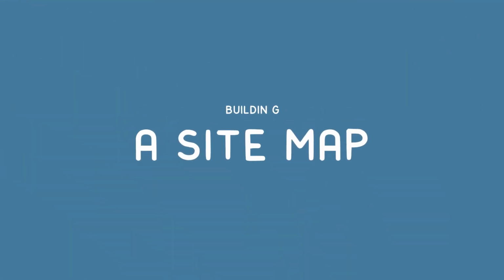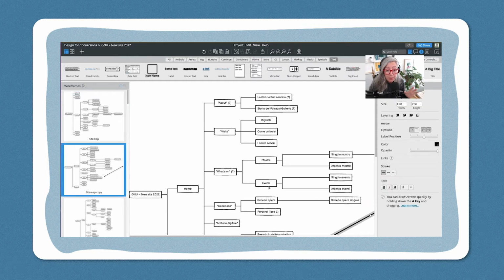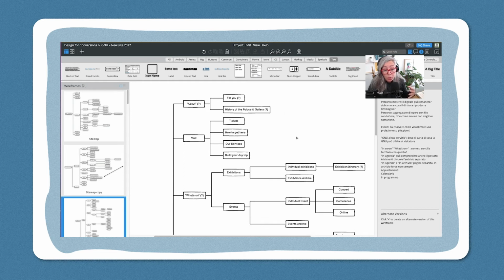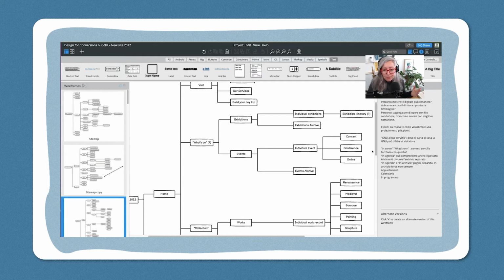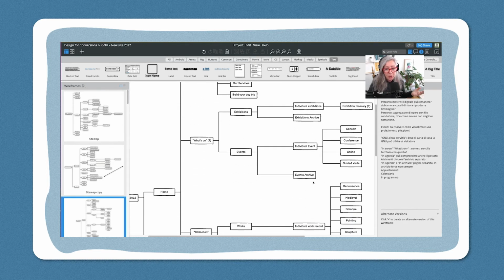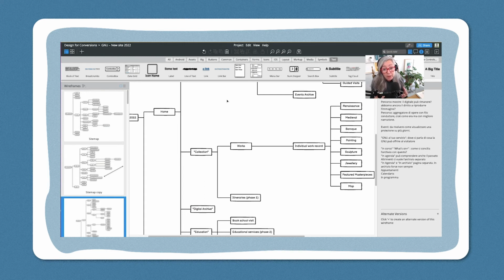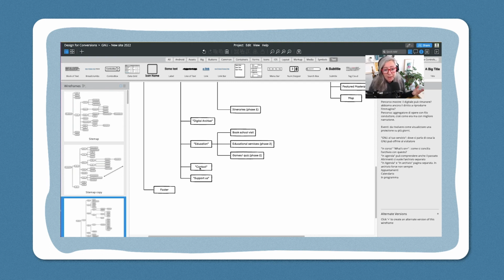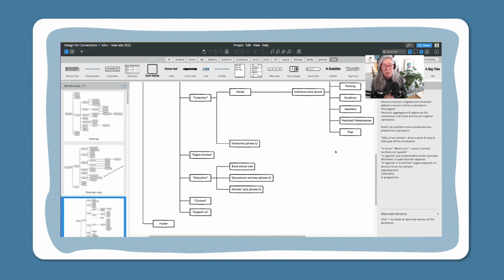3. Site maps: How to redesign a website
At this point in the process, Piccia is ready to work on the site map for the new version of the website.

Information architecture is an essential step to having an overall view of how you’re going to organize the content before you get into the individual wireframes.

This is also the right time to think about the “fundamental problem” - for this case study, how to make sure that the vibrant life of this museum is equally represented on the website.

00:49 Building a site map
02:23 Site map in Balsamiq
04:42 Galleria Nazionale dell’Umbria website’s site map overview
06:56 Solving the main problem
07:59 Galleria Nazionale dell’Umbria website’s site map description
14:43 Site map goals and benefits

- Free course "How to design navigation for large and small screens" by Donna Spencer